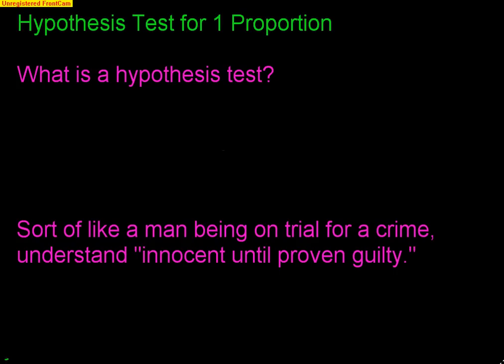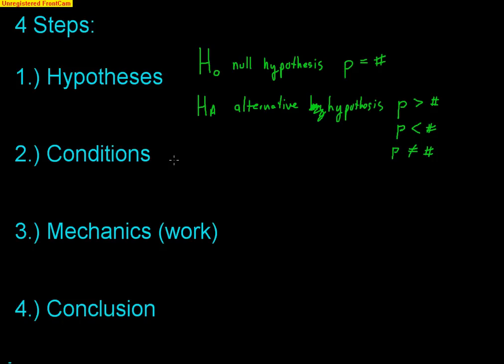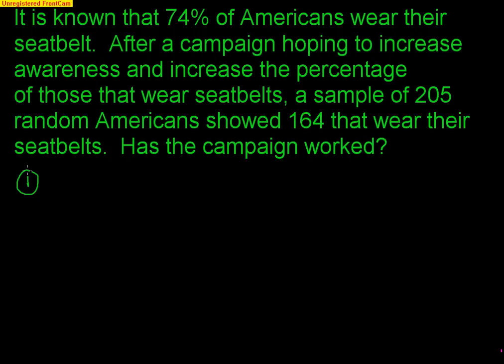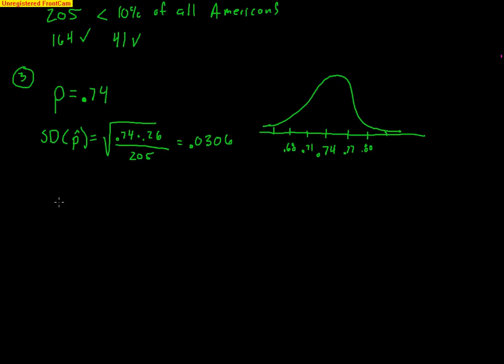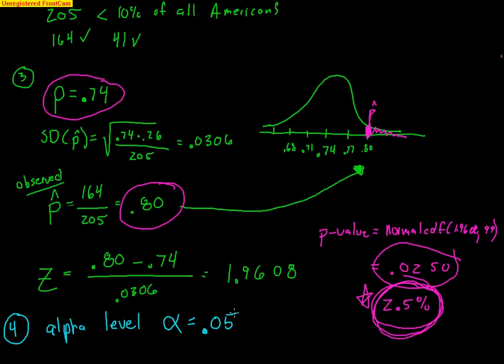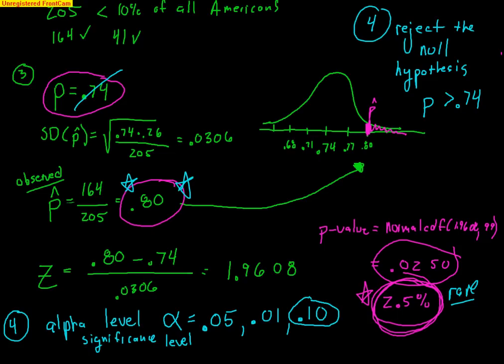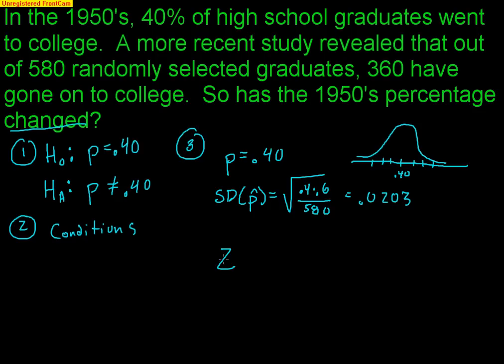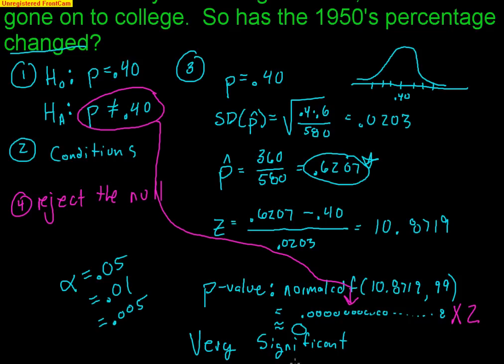AP Statistics: Hypothesis Test for 1 Proportion Sample (2014)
This video covers the basis of what a hypothesis test is and how to run one for a 1 proportion sample.